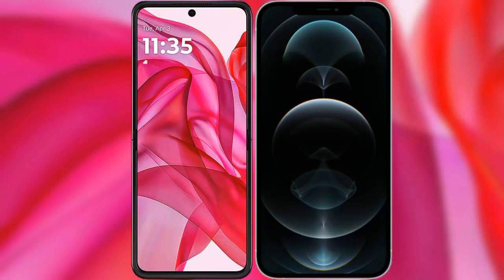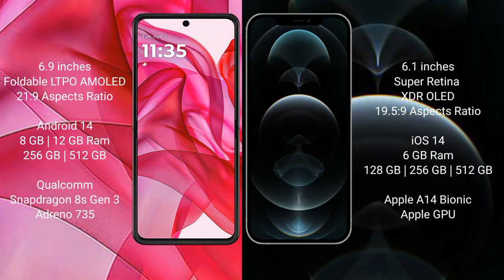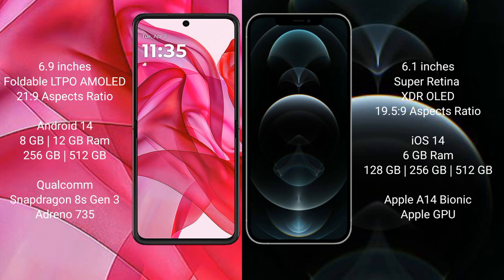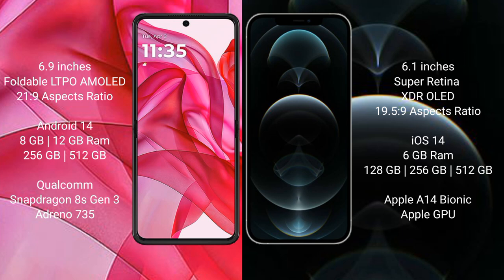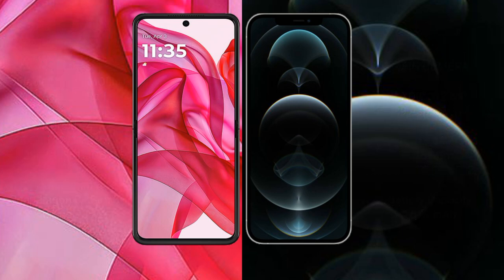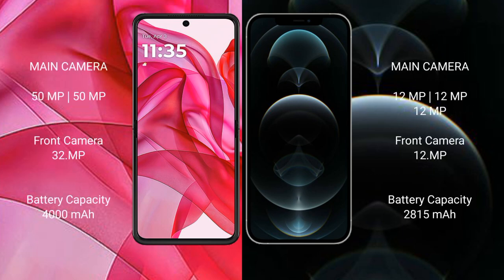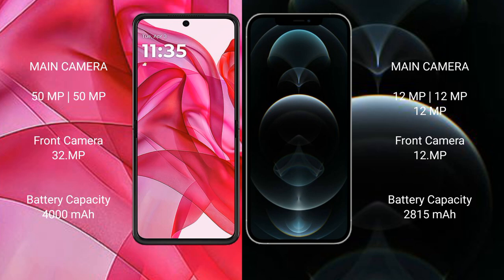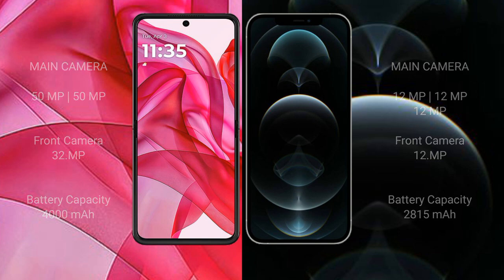Motorola Razr 50 Ultra vs iPhone 12 Pro Review